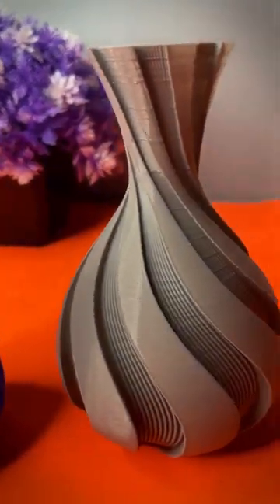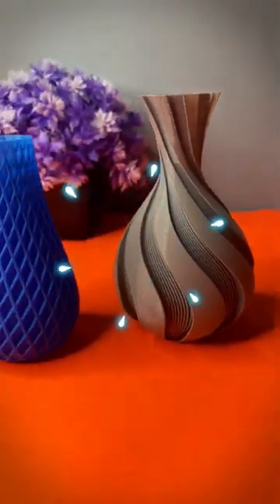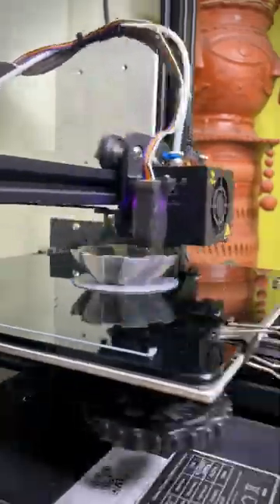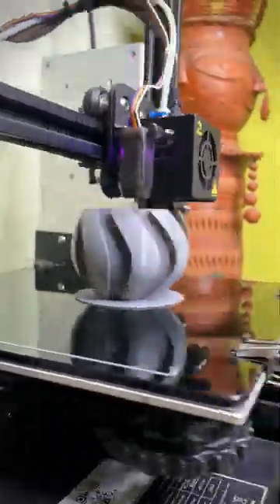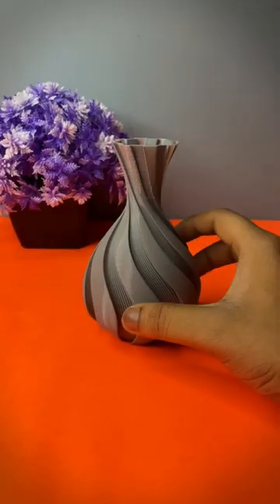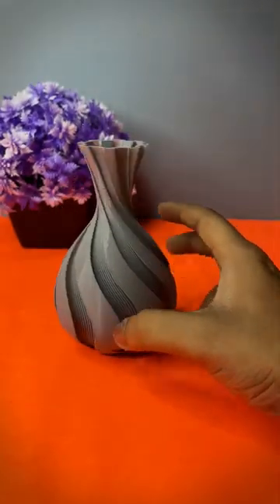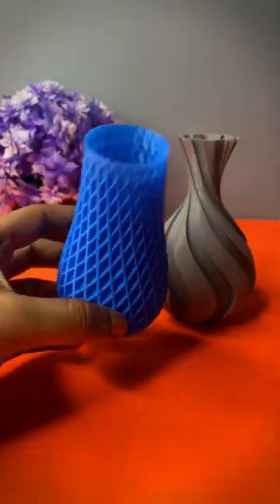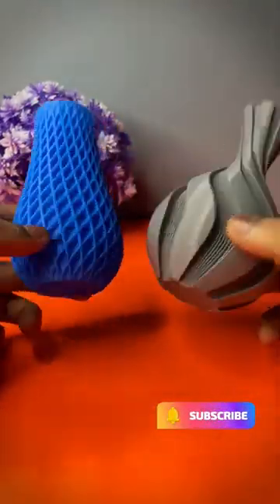3d printed cool vase